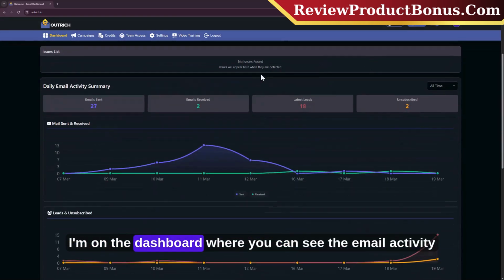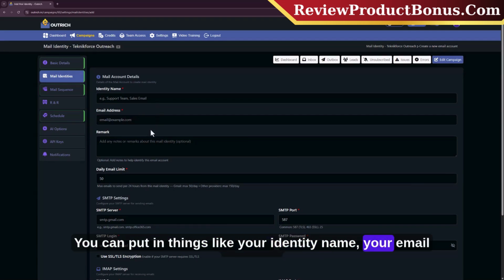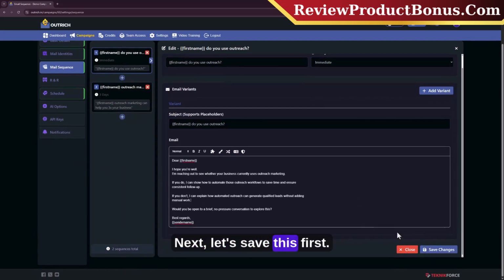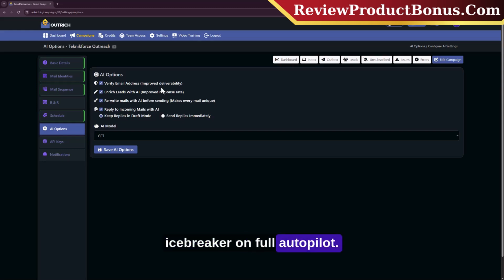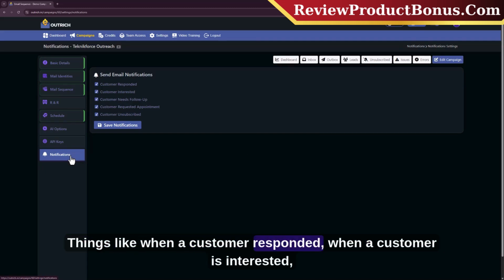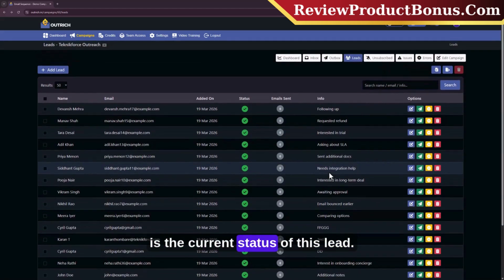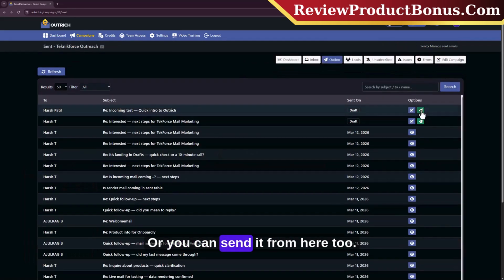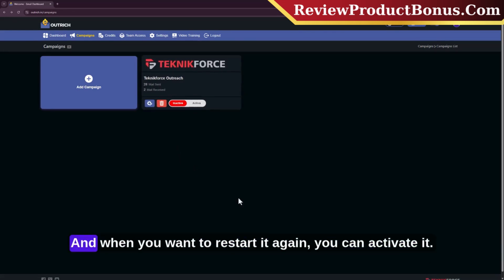Outrich by Cyril Gupta Review - Best Email Outreach Software - Outrich App Demo - Outrich Bonus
Welcome to video Outrich by Cyril Gupta Review - Best Email Outreach Software - Outrich App Demo - Outrich Bonus

What is Outrich App?
Outrich App is an AI-powered email outreach marketing platform designed specifically for the B2B sector. Developed by Teknikforce, it aims to replace the high costs of recruitment and manual labor with a “digital twin” that handles the heavy lifting of sales.

The software doesn’t just send emails; it researches prospects, drafts personalized ice-breakers, monitors responses, and even handles initial replies using AI.

You can find this video by outrichapp